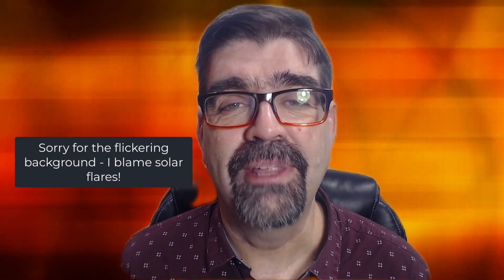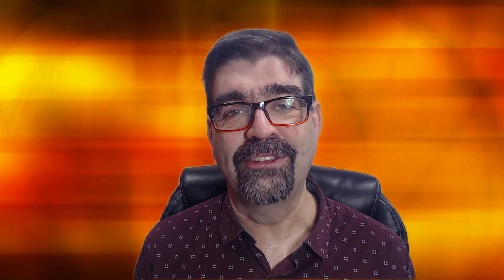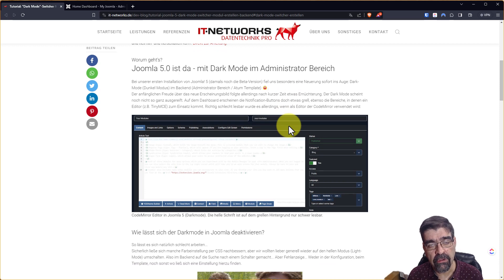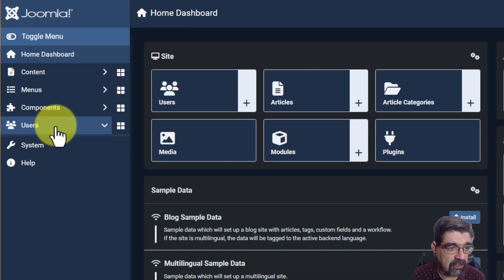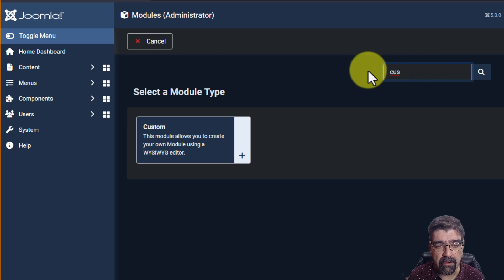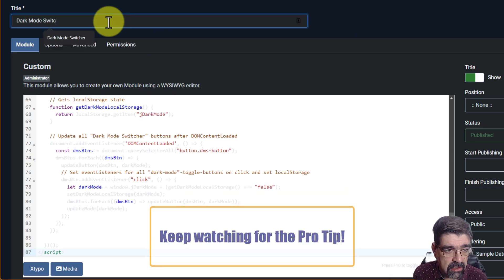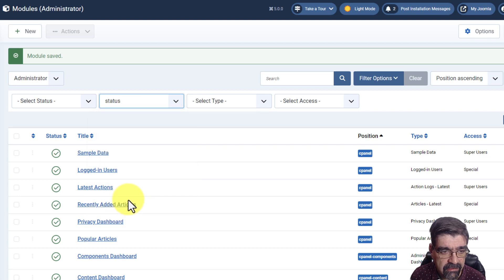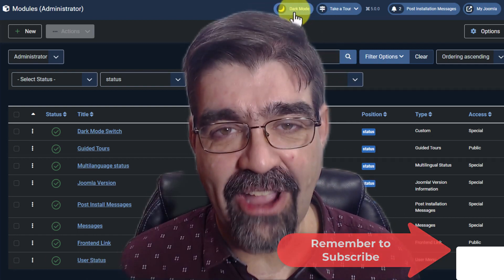Don't watch this video! Watch MM #293 for How to Turn Dark Mode On/Off in Joomla 5 Admin 🛠 MM #276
### ATTENTION ### - Joomla 5.1 has been released with a core dark mode/light mode button and system.

00:00:00 - Intro: Joomla 5 Dark Mode
00:01:02 - Default Limitations
00:01:30 - IT Networks Solution
00:02:01 - Site Preparation
00:02:34 - Create Module
00:03:47 - Module Position
00:04:22 - Conclusion